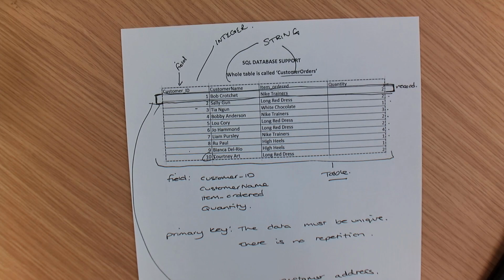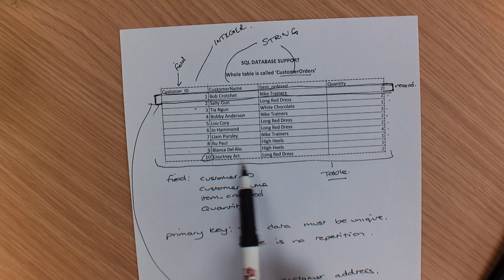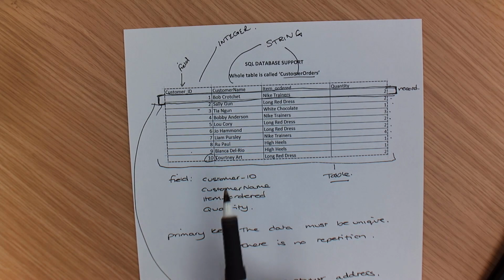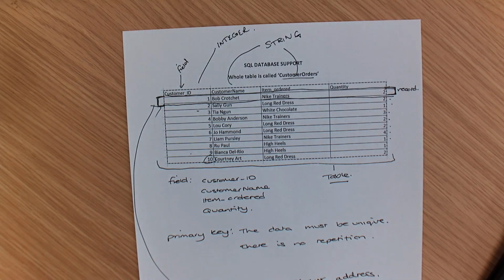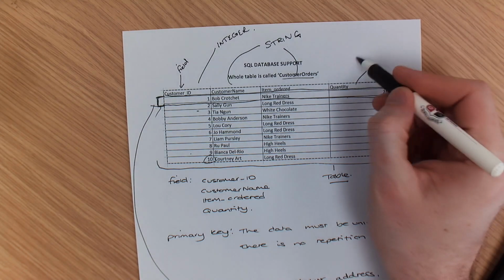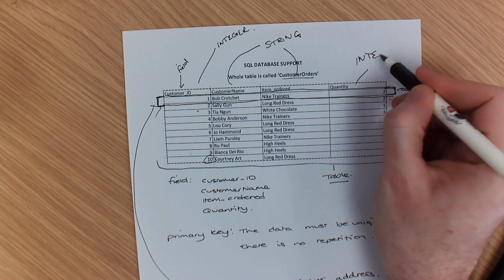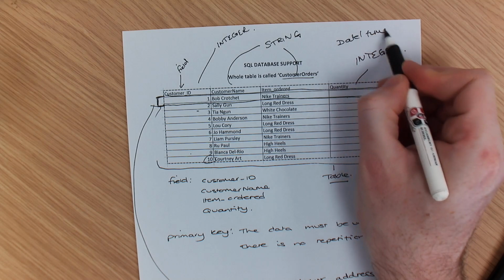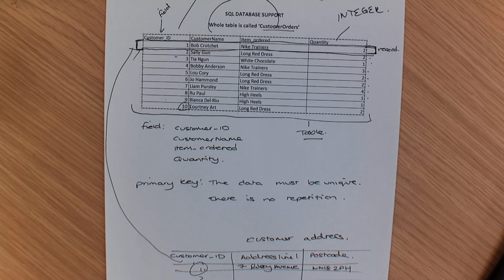AQA Computer Science - GCSE - Video 1 Database Concepts - Part 1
This video will help explain how tables work in the GCSE AQA Computer Science specification. It talks about how queries work and gives you some of the support to write queries. This is part 1 of 3.